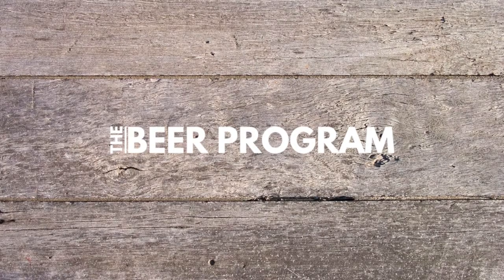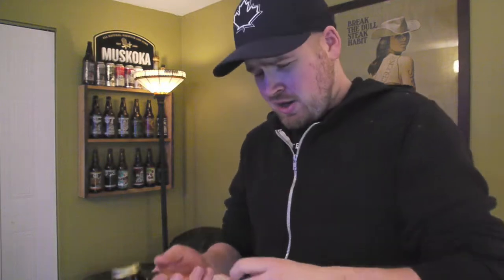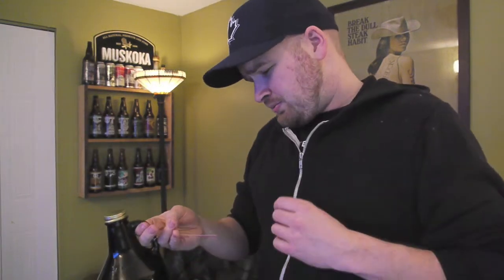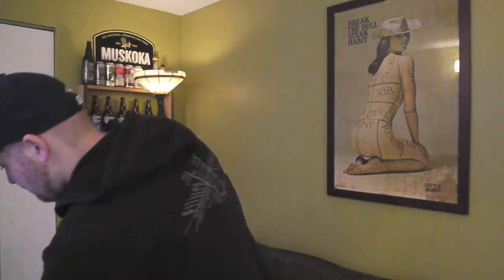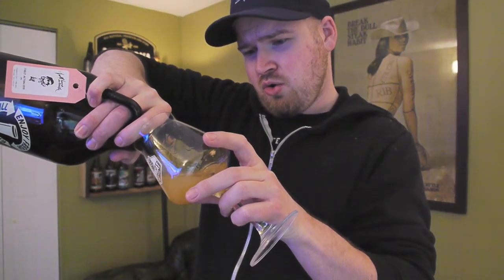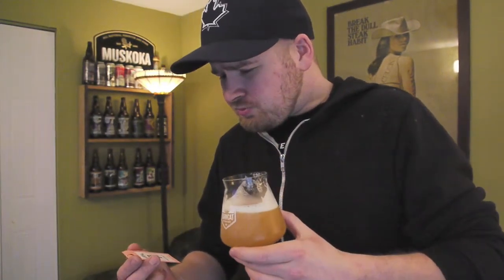The Beer Program | Fully Actualized NEIPA by Half Hours on Earth Brewery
You can try HHOE beer via their online shop or stopping in Seaforth, ON!

Cheers,
Adam Kemp
@thebrewhead on Twitter | Instagram | Facebook